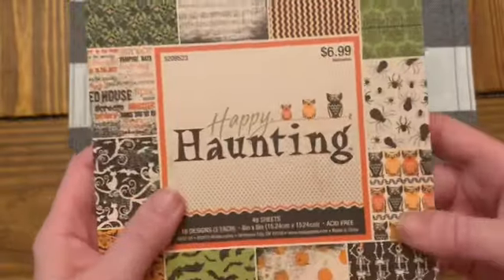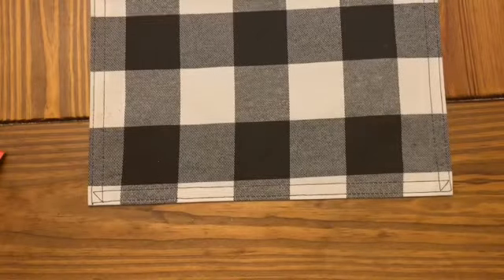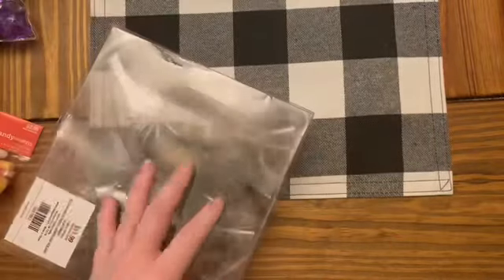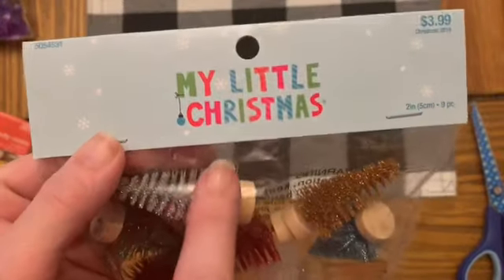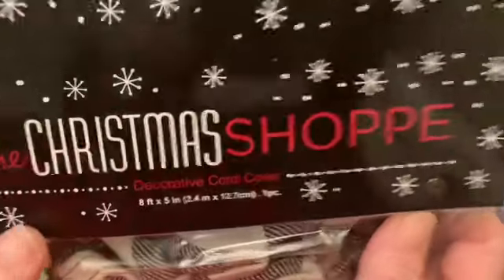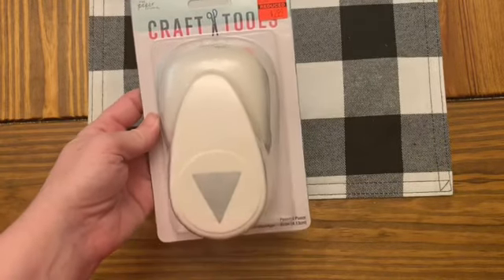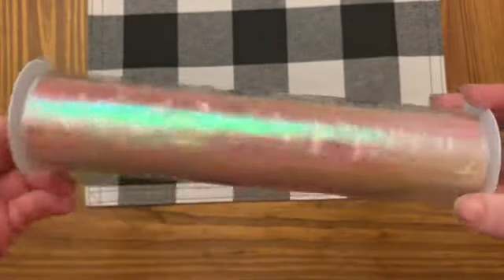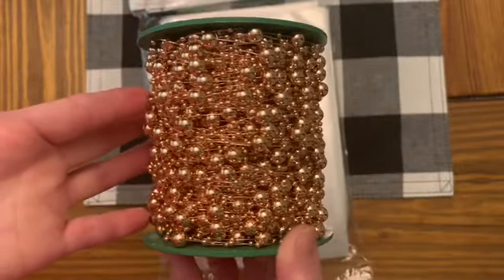Hobby Lobby HAUL Halloween and Christmas ADD ONS 👻🎄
Hey Crafters!!
I have a small-ish Hobby Lobby Haul today and added what I got from Amazon on there as well! I hope you all are enjoying my Christmas Ornament Series. I have really enjoyed doing them as well as my Farmhouse Fall series. If you have questions - leave them down below! Thanks for stopping by and spending time with me!! Much love to you all and I hope you get a chance to craft it up!!

Janet